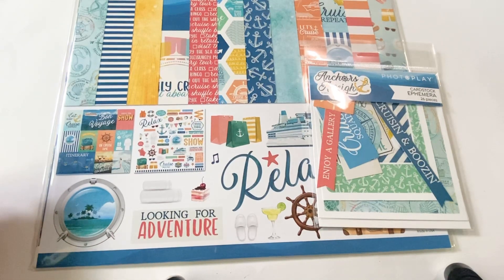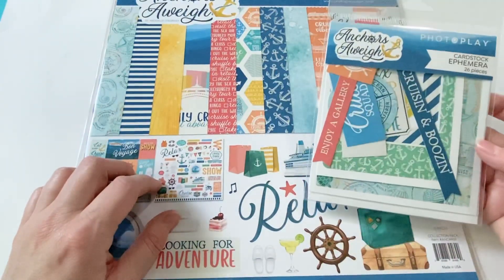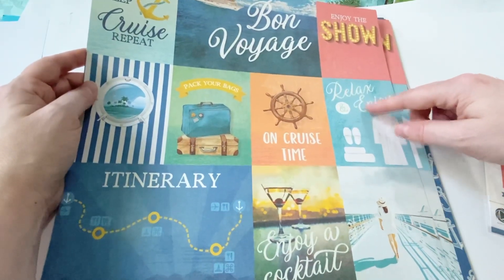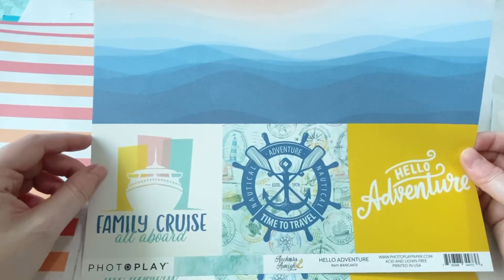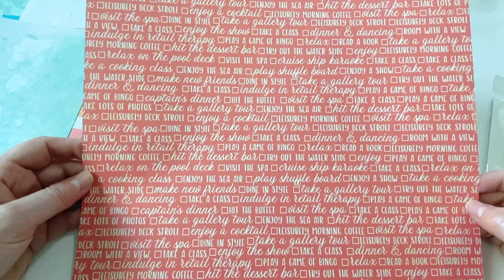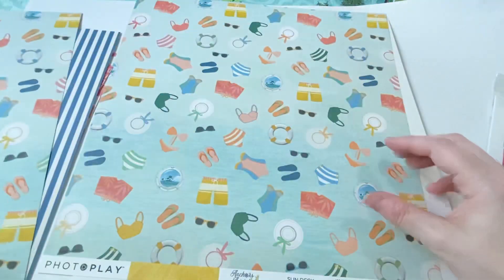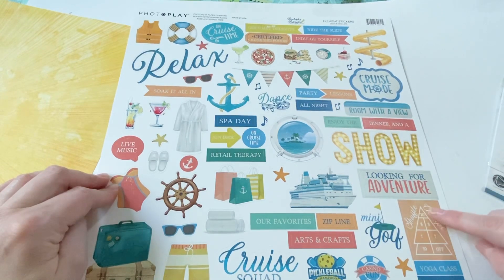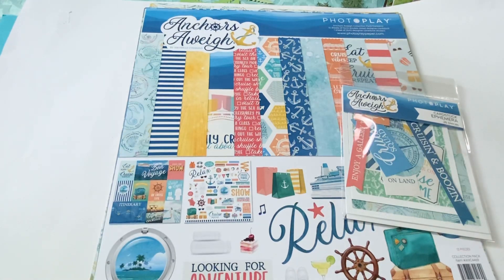New Photo Play Anchors Aweigh cruise collection!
Take a look at the new line from photo play! It’s super pretty!￼